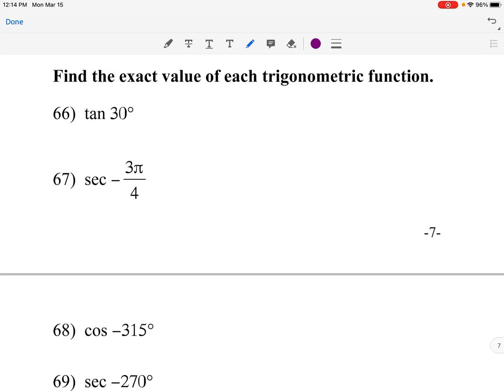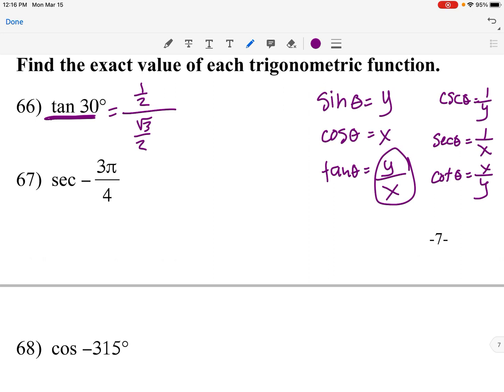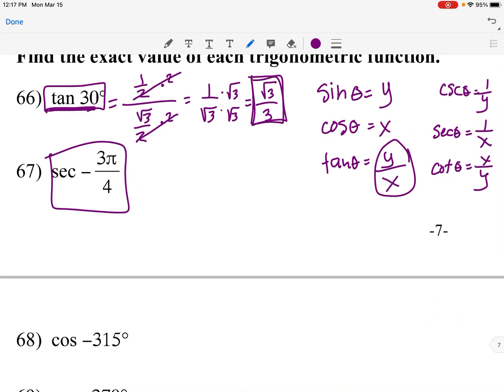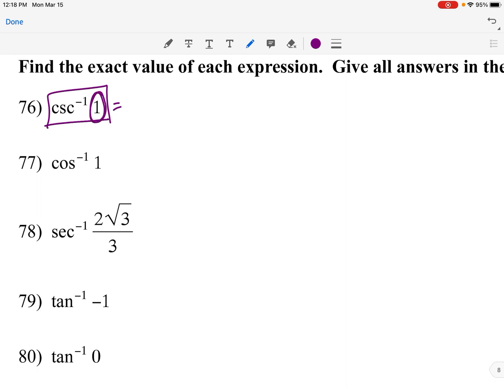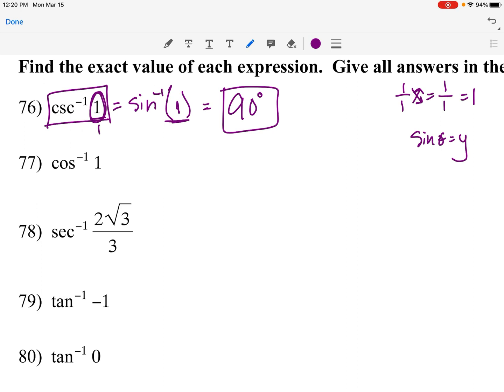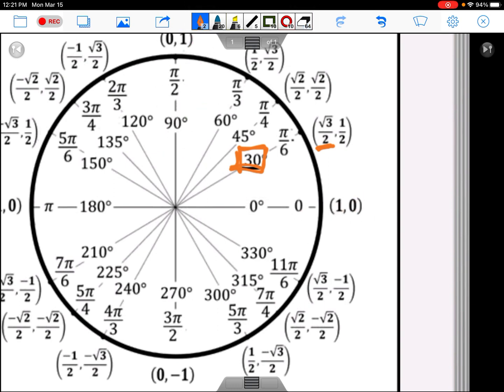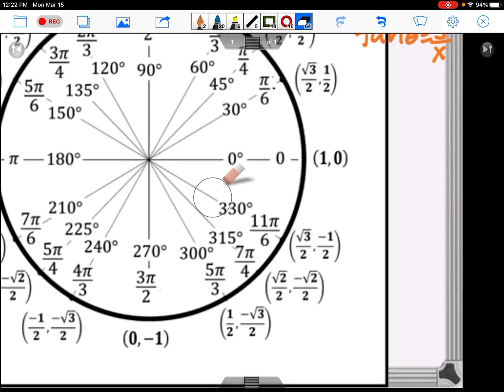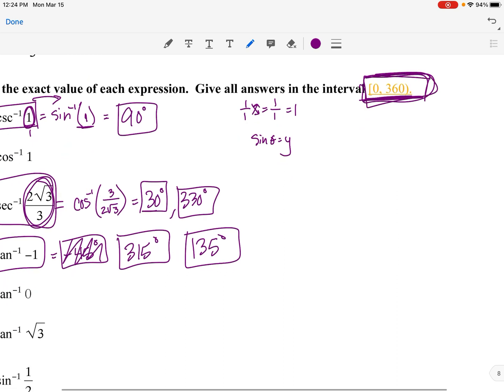Unit 9 Review 66-85